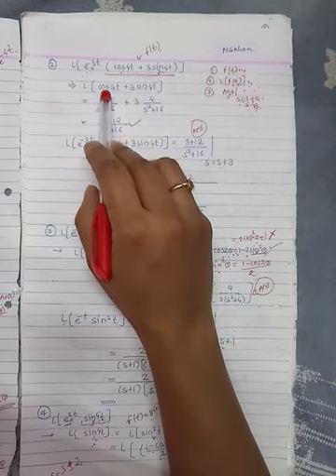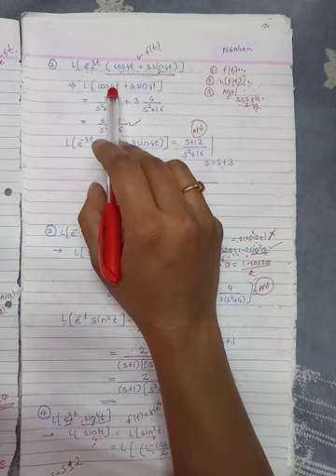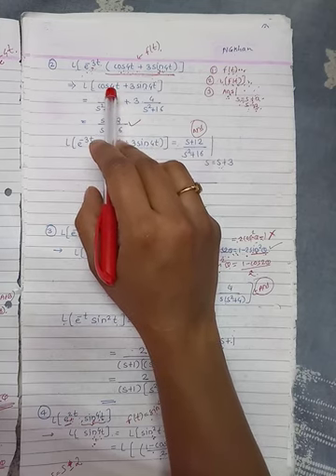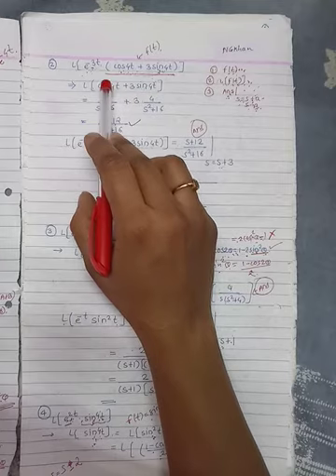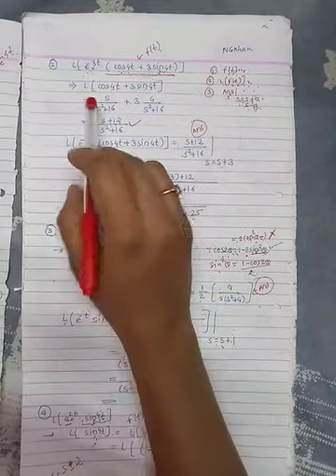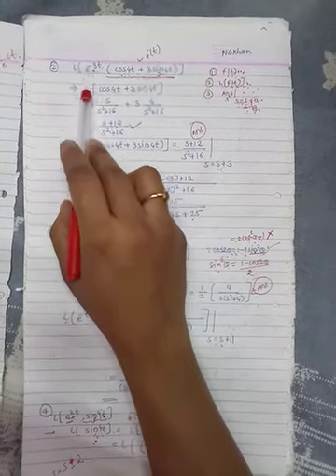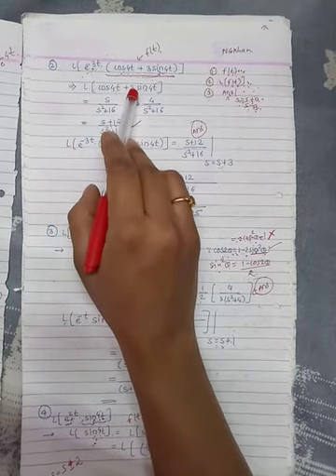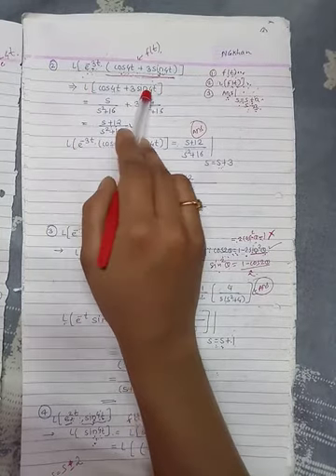SY Engineering Laplace Transform L-03